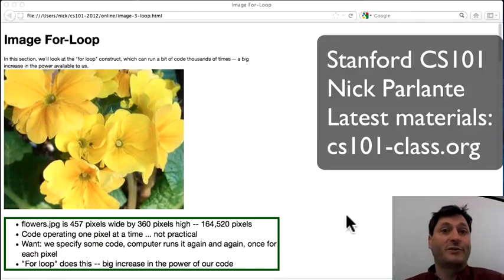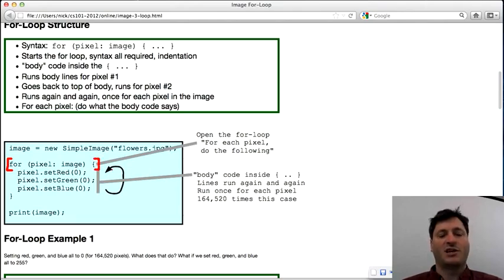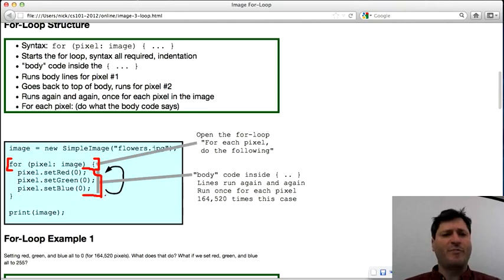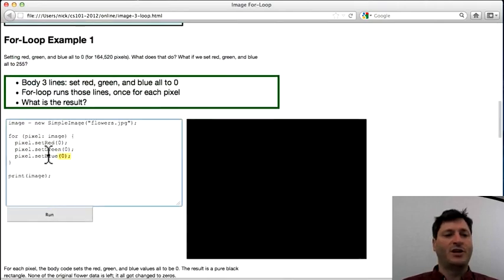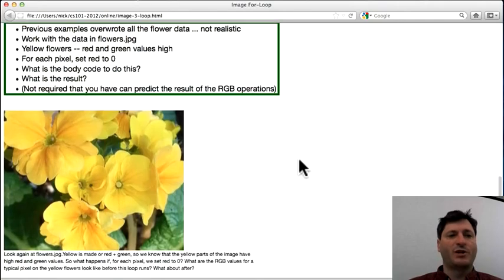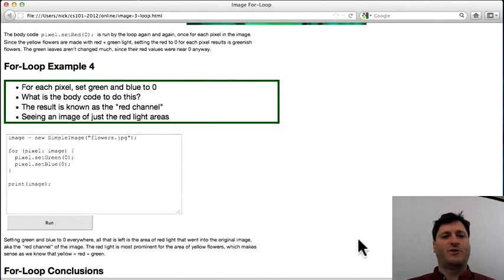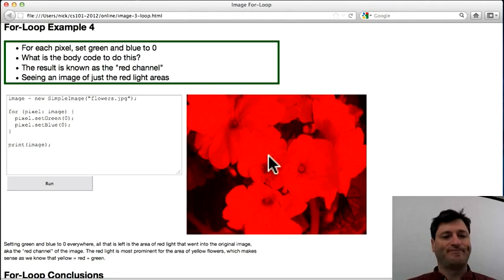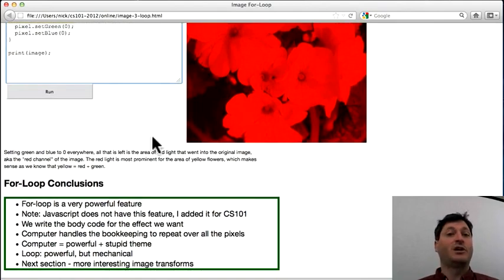2 - 1 For Loops